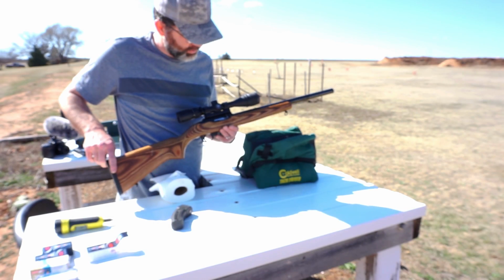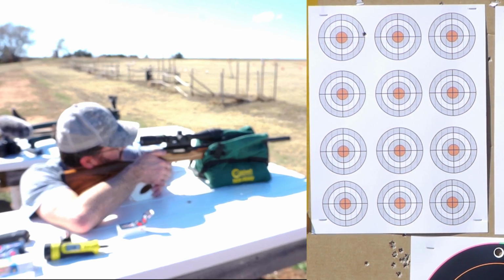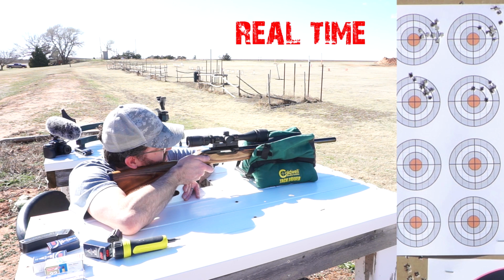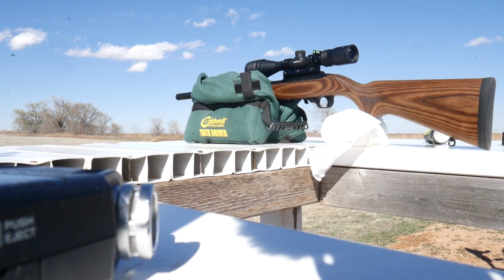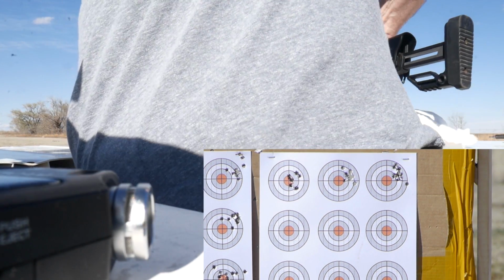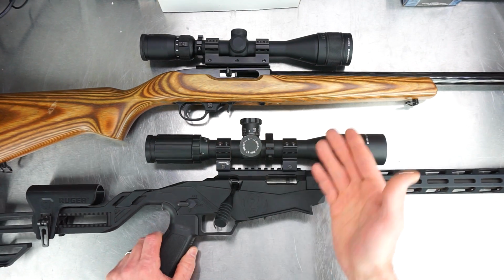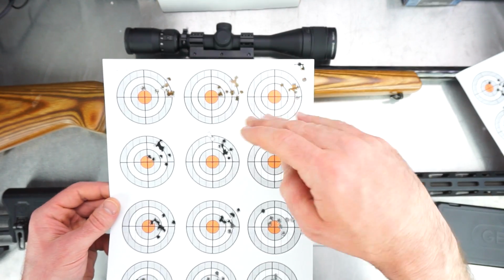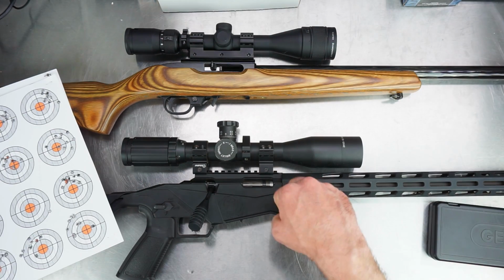Ruger 10/22 Target & Ruger Precision Rimfire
Comparing the accuracy of the Ruger 10/22 Target and the Ruger Precision Rimfire. Totally forgot to mention, but all of these groups are at 50 yards. The bulls are about 2.25" across.  This doesn't prove anything about anything. Just what I got on this day. There are more things I need to try and I know I can get the groups better.